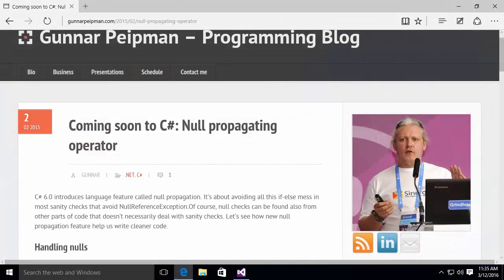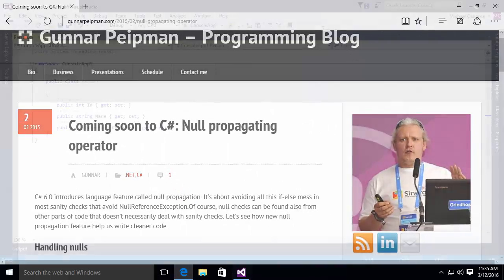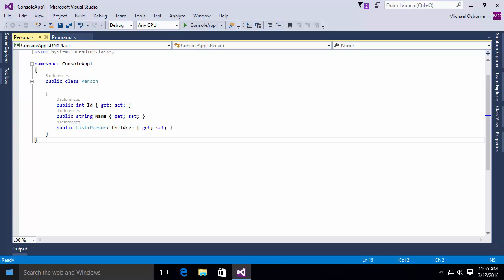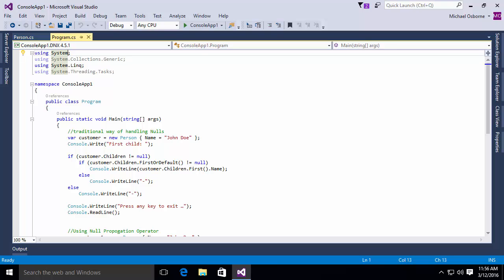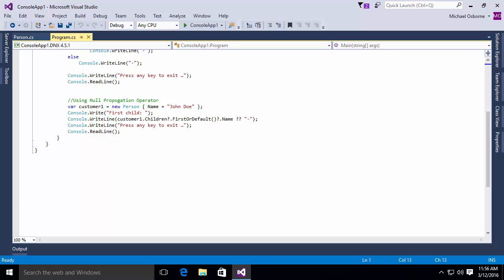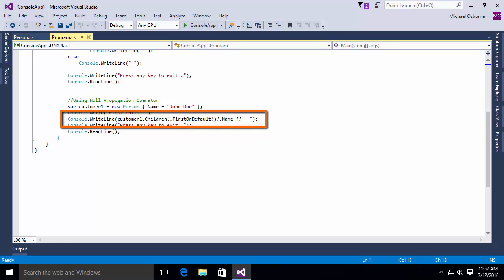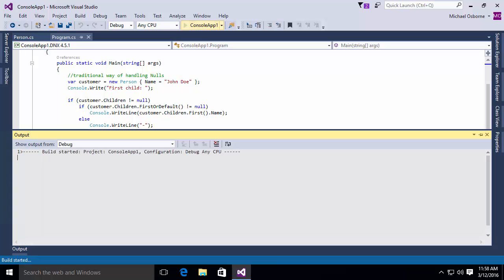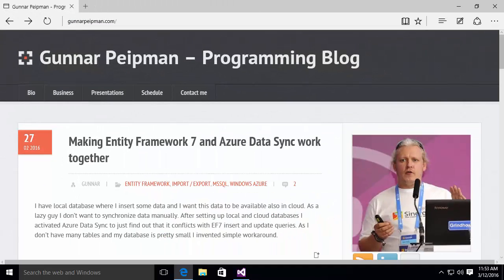C# Null Propagating Operator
In this video, we present the C# null propagation operator and show how to use it to make code more concise and readable.  The video was inspired by a blog post by Gunnar Peipman